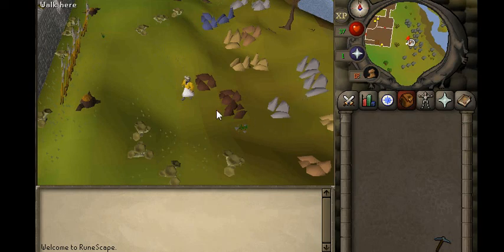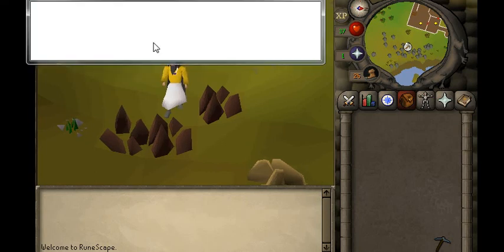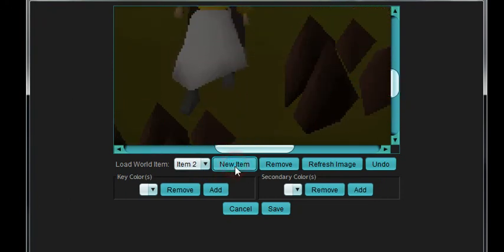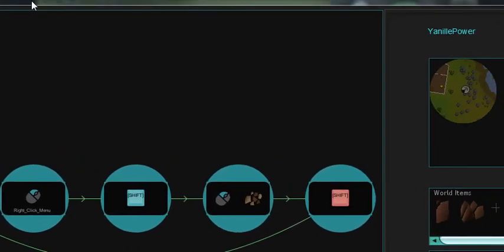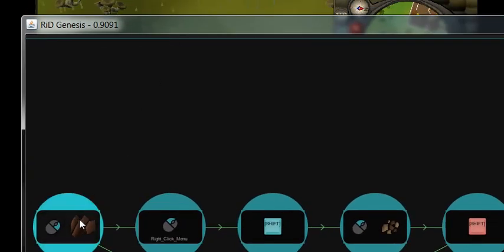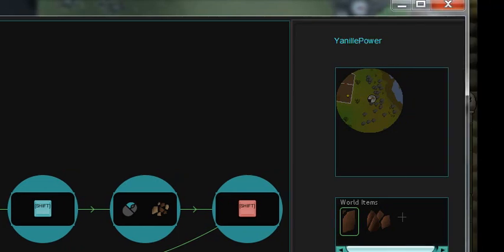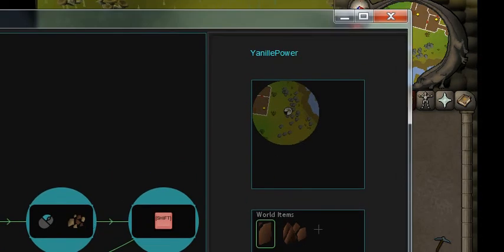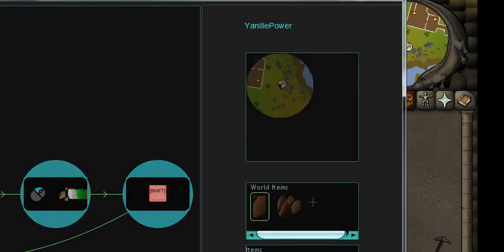OSRS PowerMining M1D1 Using Shift+Drop - Genesis Bot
An updated video using M1S1 with Shift Drop Support. I have been seeing people on the forums having issues with setting up a stable power miner, so this should help.